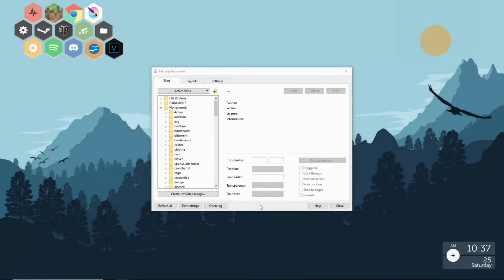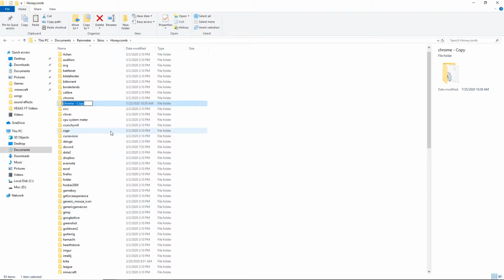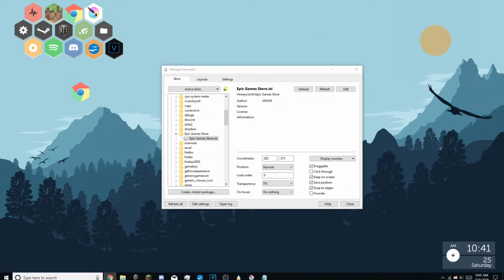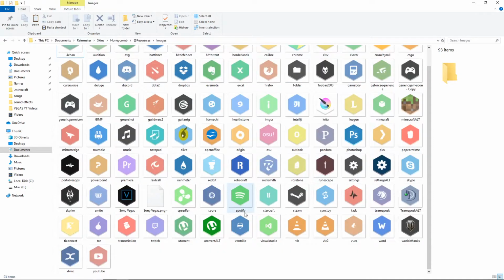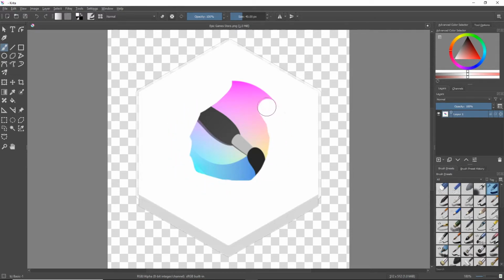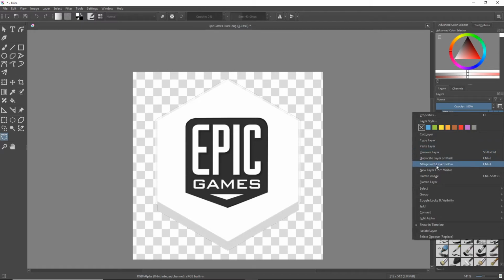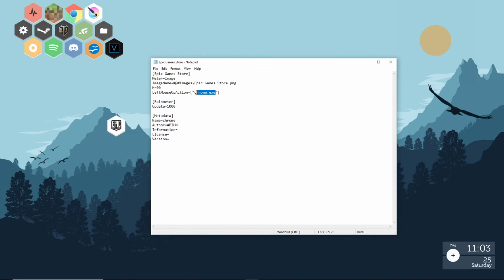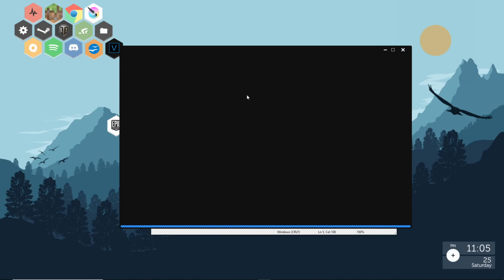How To Make Custom Icons For Honeycomb 2023 (Easy) (Tutorial)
Today I will show you guys how to make custom Honeycomb icons easily. With this, you can make any icon you want/need for Rainmeters Honeycomb.
Hope this helps you guys out if you have any questions be sure to leave them in the comments and I will get back to you and see if I can help.

No copyrighted music was used in this video.